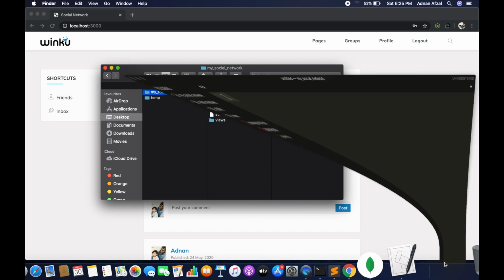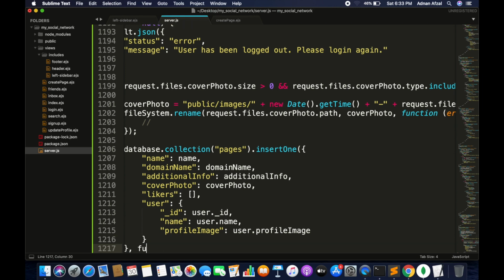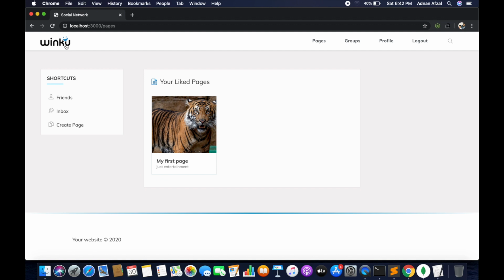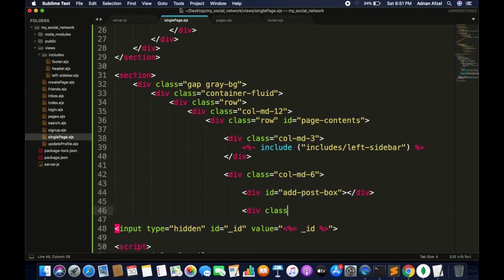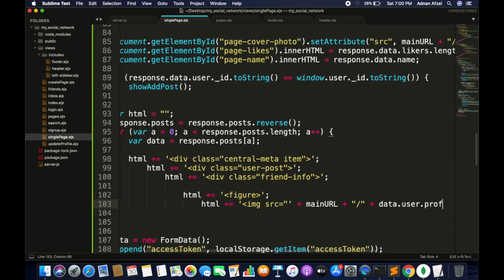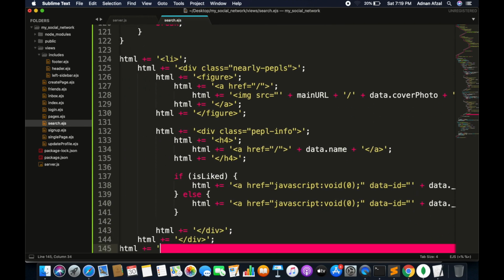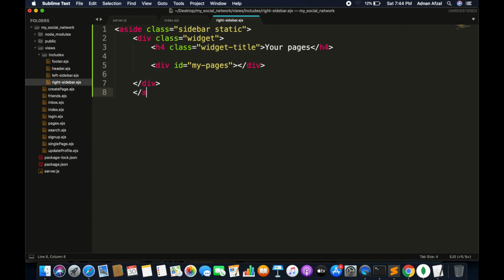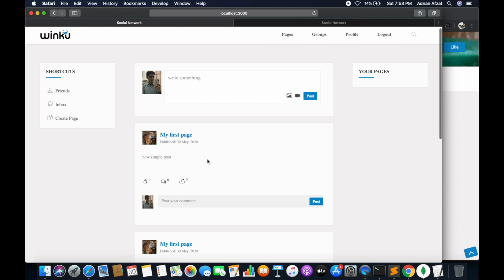Pages | How to create a social networking site in Node JS and Mongo DB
In this part, you will learn to create a page. We will be saving page data in Mongo DB using the insertOne function. And we will be saving page cover photo using the file system (FS) module.

When someone likes the page, we will add his document in liker's nested array using a $push operator. Similarly, when someone dislikes the page, then we will remove his document from the nested array using a $pull operator.

We will also be using $in the operator to search for all pages in Mongo DB collection which has been liked by users so we can display their posts in the user's newsfeed.